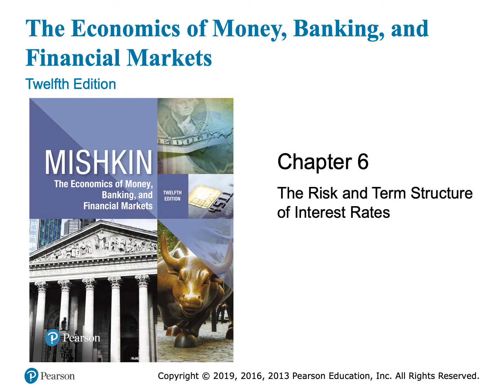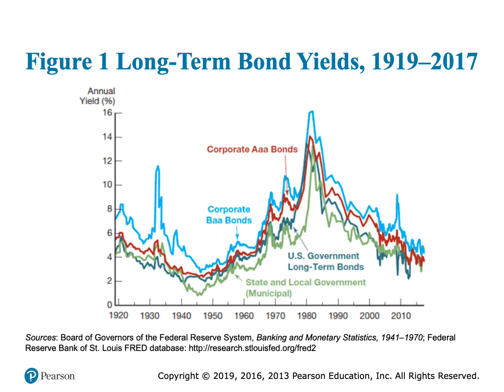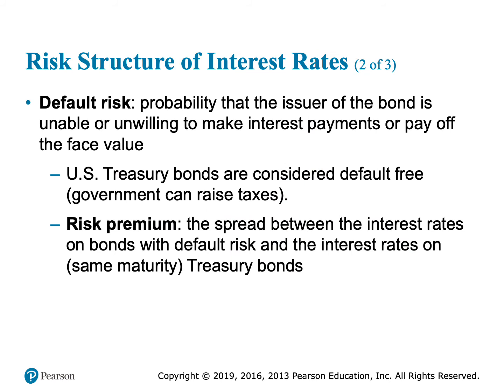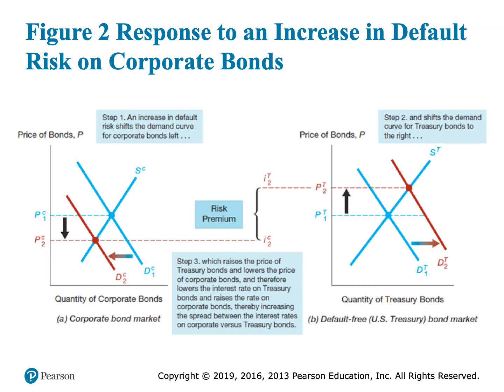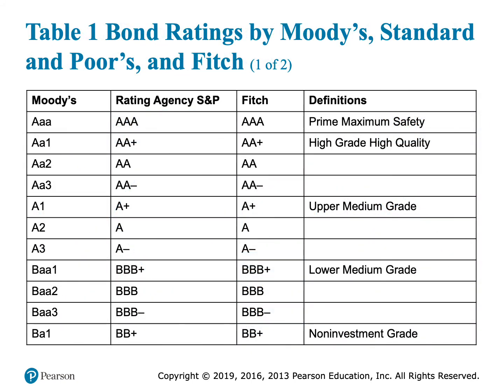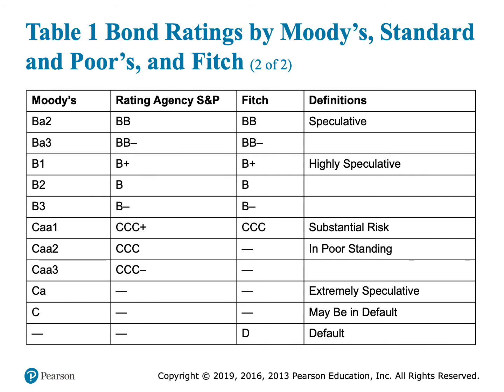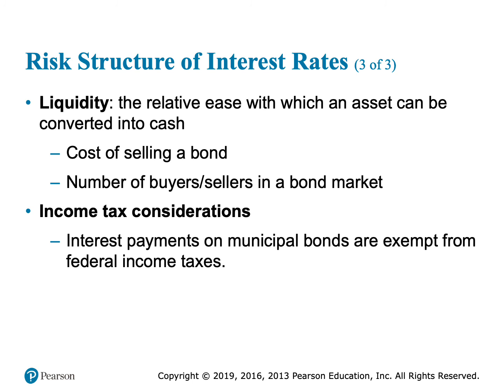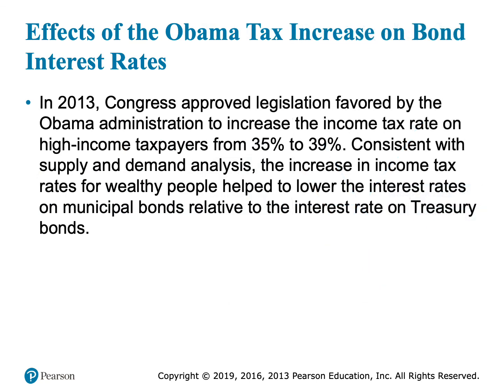CH 6 Risk And Term Structure Part 1